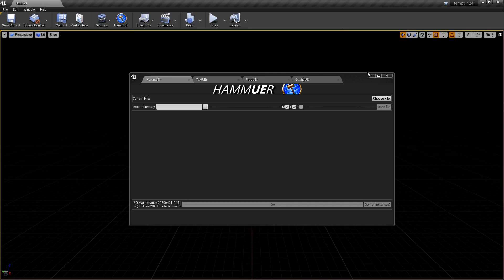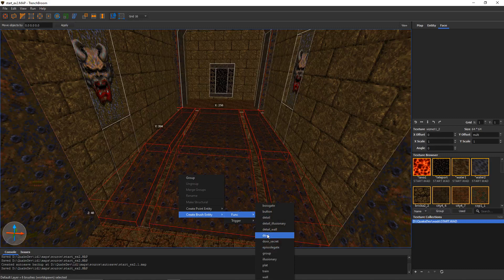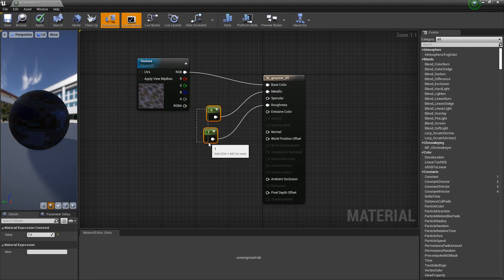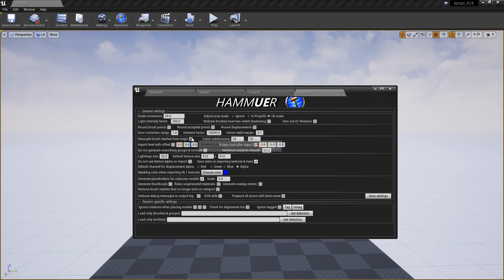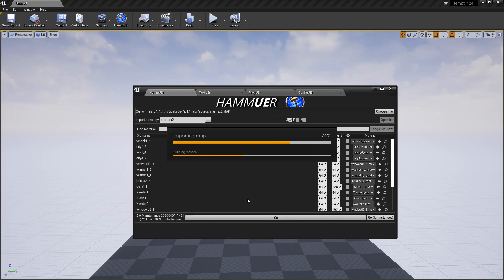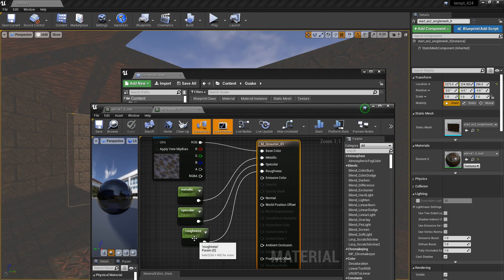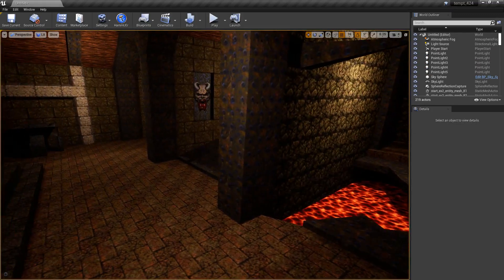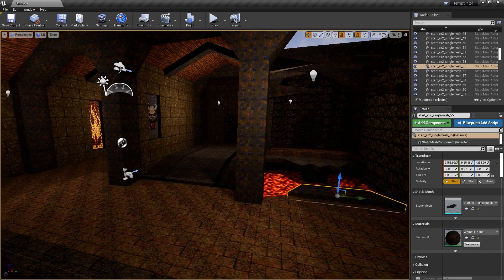MAP file Import to UE4 using HammUEr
Basics of importing a .MAP file to Unreal Engine 4 using HammUEr

Quake uses Power of 2 units. In UE4, Edit, Editor Preferences, Level Editor, Viewports, Use Power of Two Snap Size
If you want to use similar unit sizes